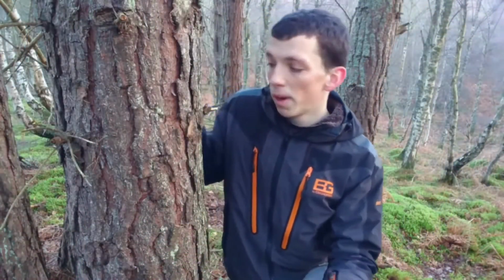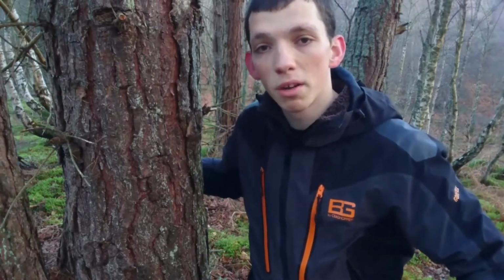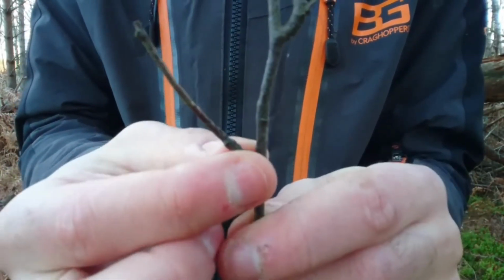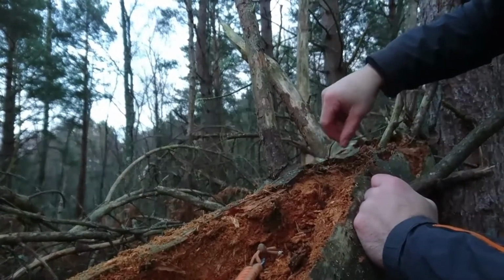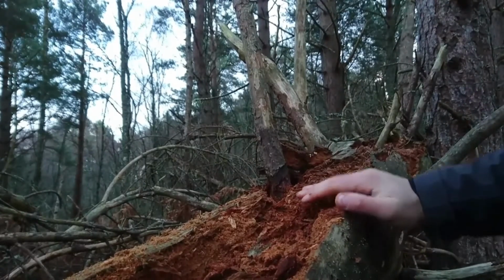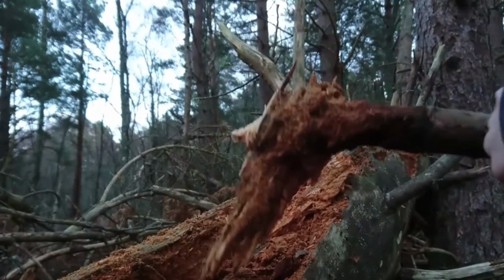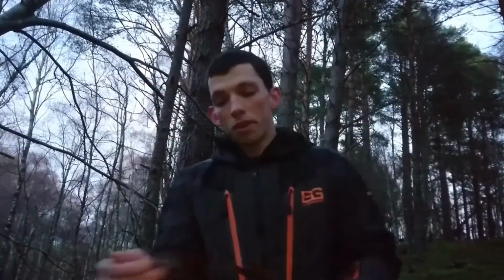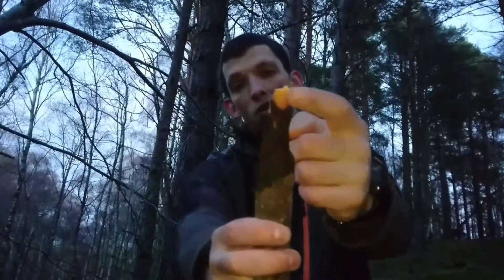Bushcraft Primitive tinder episode 3: Fatwood!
In this video we go over finding fatwood! From identifying the tree you will find fatwood in, to locating fatwood in the tree and harvesting it for use in primitive fire lighting